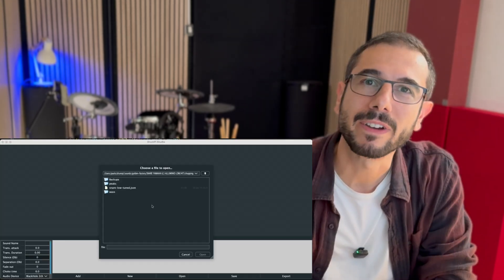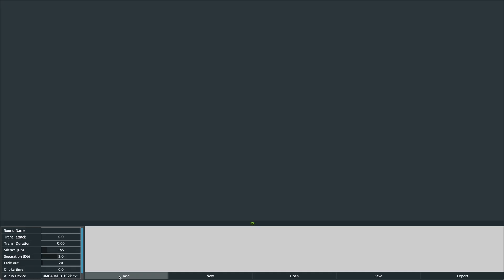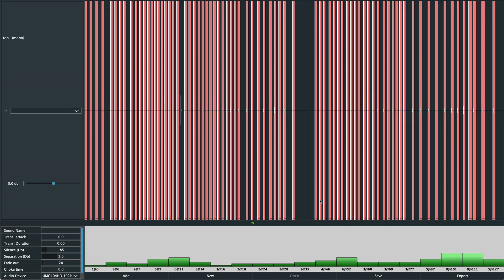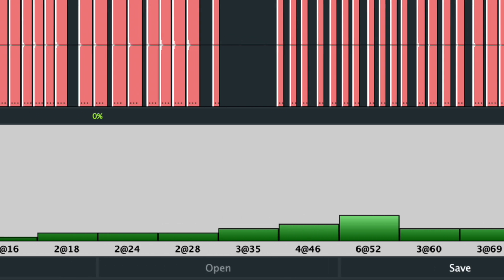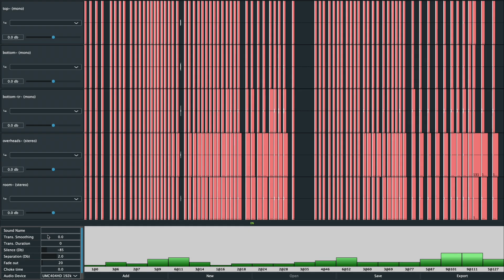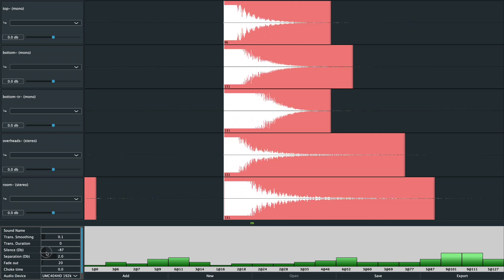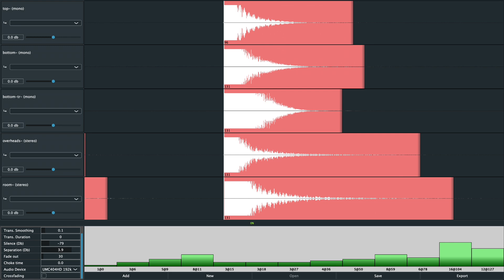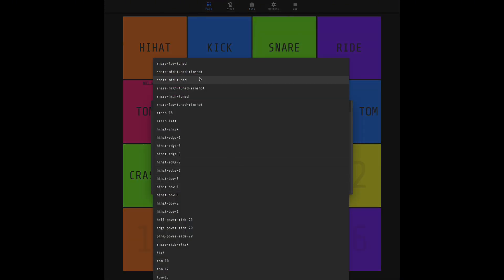DrumPi 0.9 Is Out! From Samples to Sound with DrumPi Studio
DrumPi 0.9 is out!

In this video, I’ll show you how to get started with DrumPi Studio, the companion app that lets you create and import your own drum kits into DrumPi.
You’ll learn how to load samples, organize multi-mic layers, export .sound-zip bundles, and use them directly inside DrumPi.

Version 0.9 introduces two major features:

DrumPi Studio – build and customize your own kits
Update system – no more re-flashing your SD card for new releases

If you’re new to DrumPi, it’s a Raspberry Pi-based drum module that gives you VST-level sound quality with ultra-low latency, all in a compact, affordable setup.